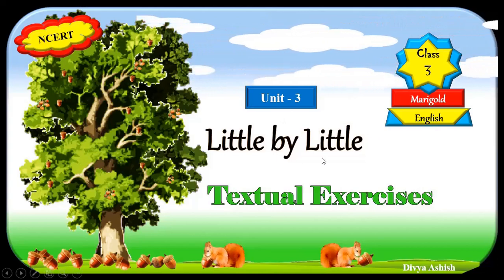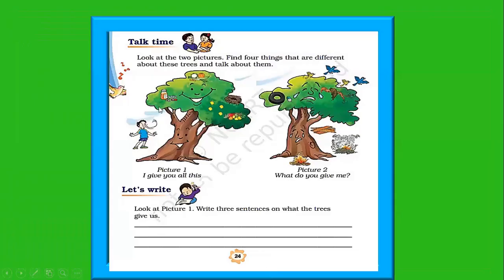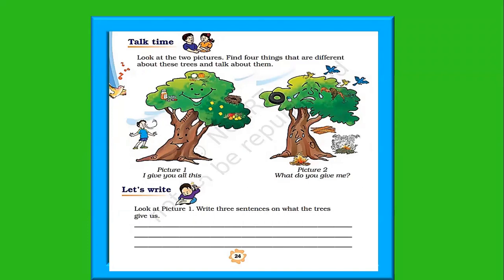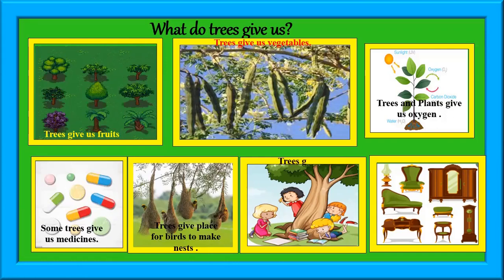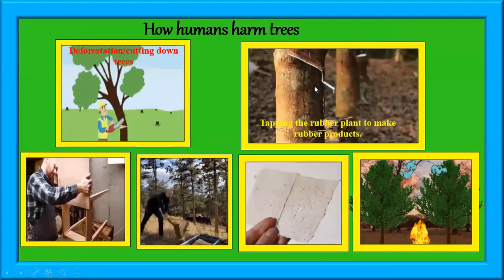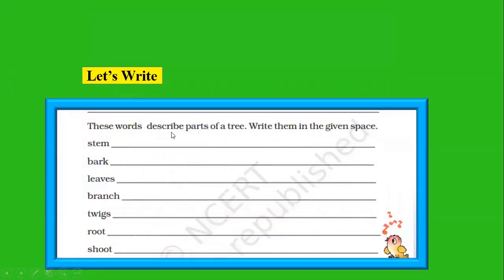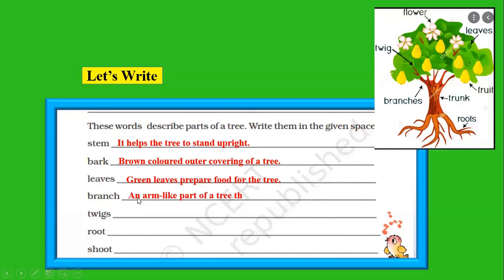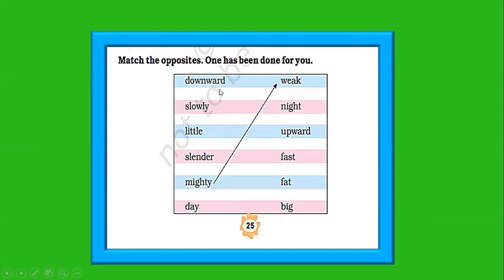Class 3// Marigold English NCERT//Unit -3: Textual Exercises of, "Little by Little," explained.